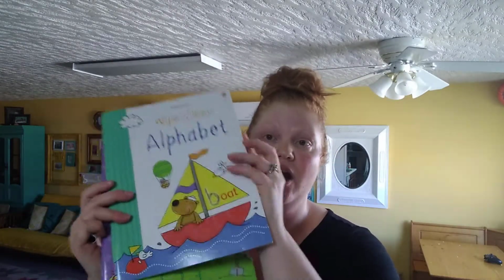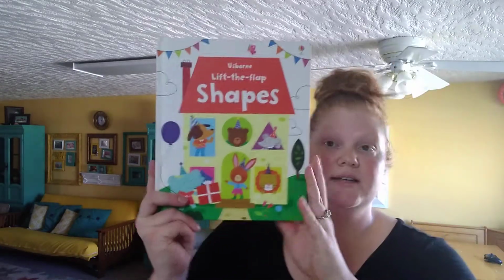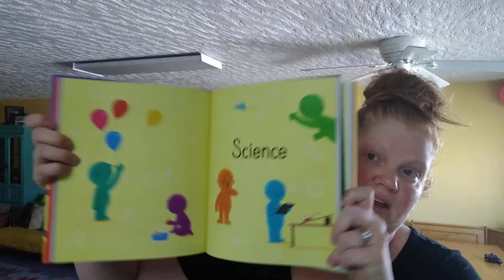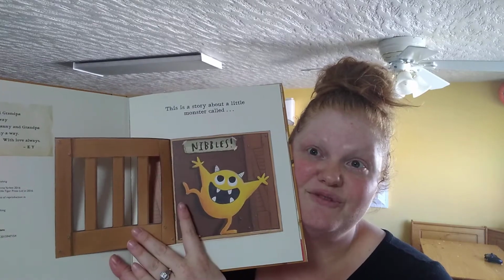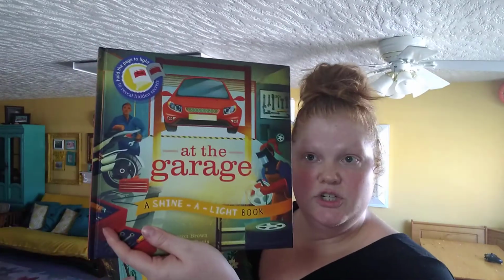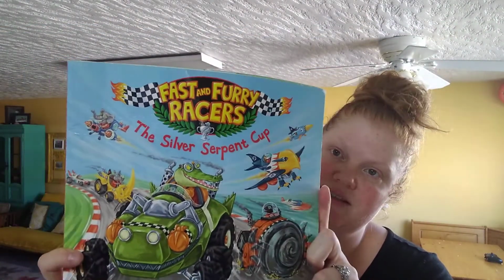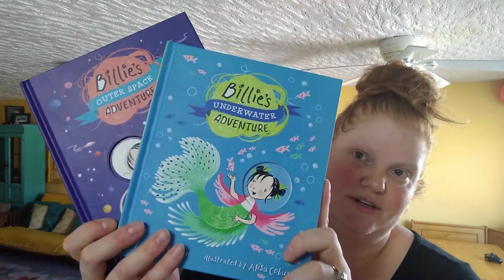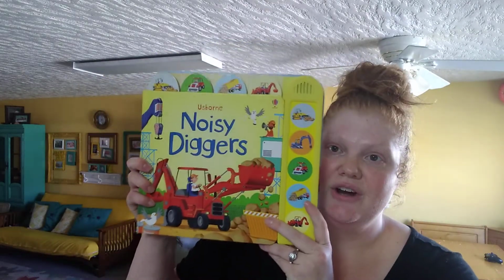Usborne Books and More |Part 2| Young School Age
I am NOT a Usborne books consultant. Just a lover! Video made for my friends wanting more information.